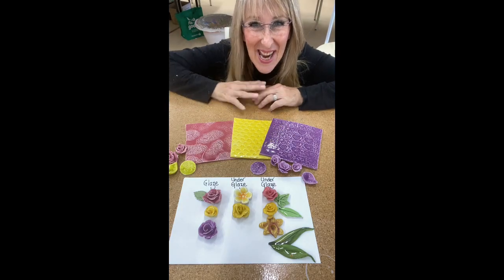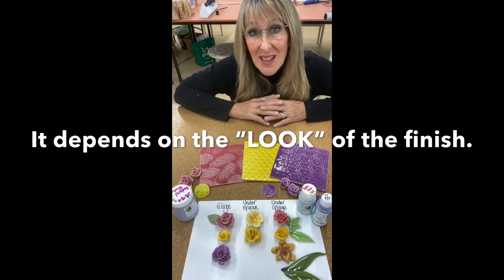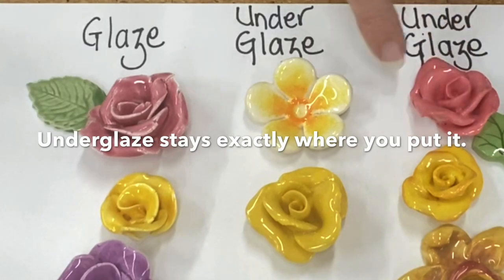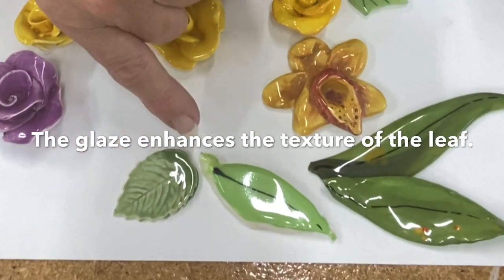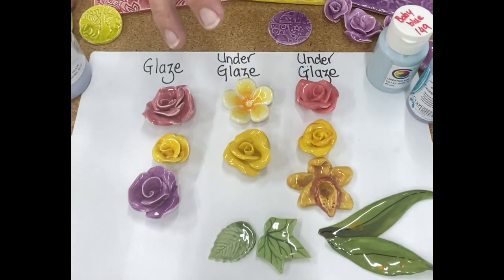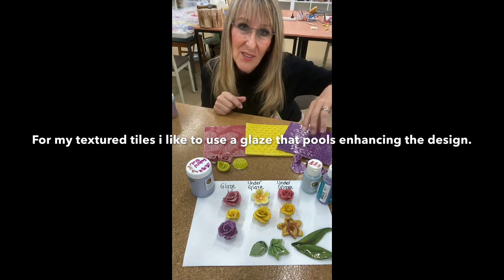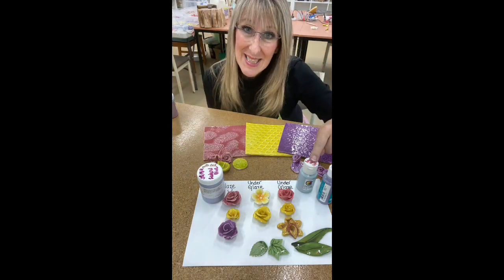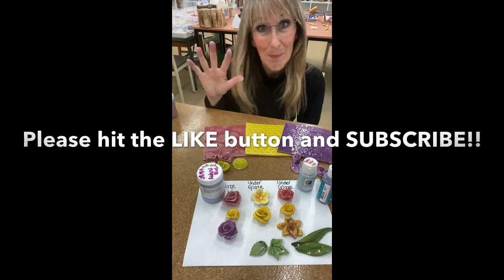Glazes versus Underglazes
Which should you use: glaze or underglaze?
Cheryl Hann-Woodlock explains the differences between glaze and underglaze giving helpful hints about why each is useful.